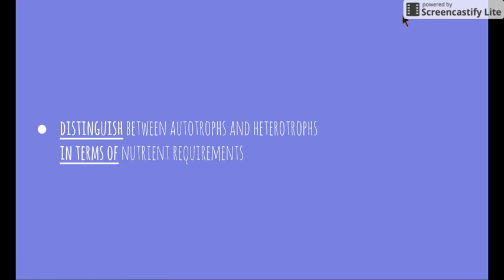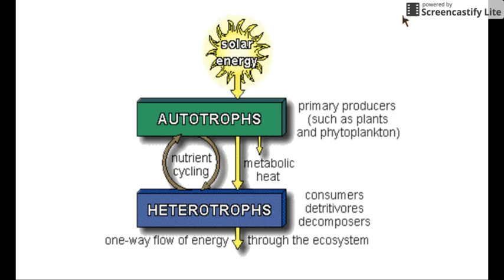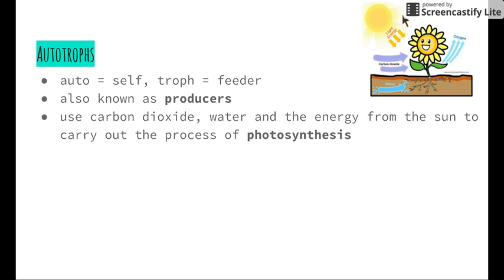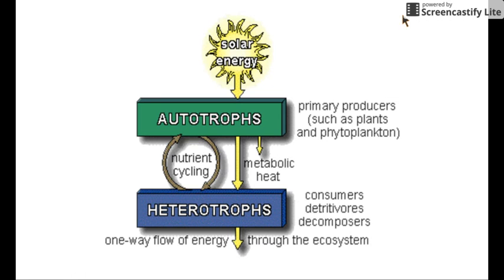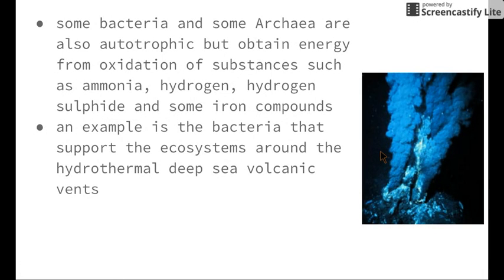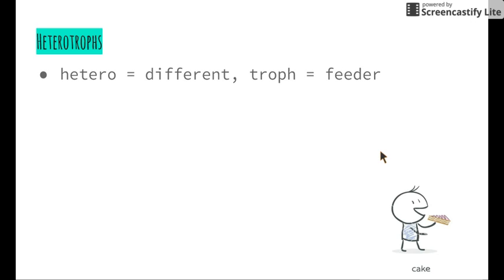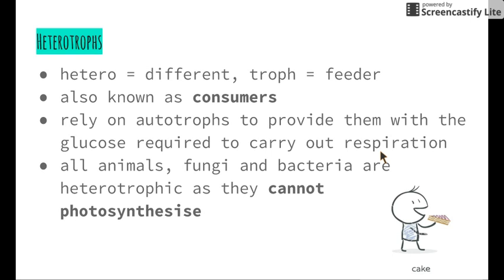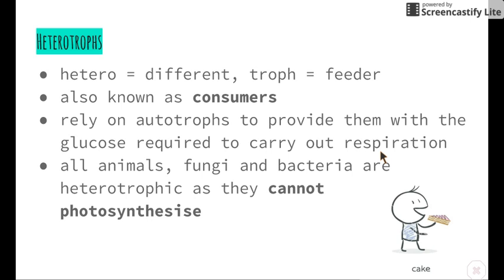Patterns in Nature - 8.3.3.ii) - Autotrophs & Heterotrophs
This video addresses the following syllabus dot-points from 'Patterns in Nature':

- distinguish between autotrophs and heterotrophs in terms of nutrient requirements